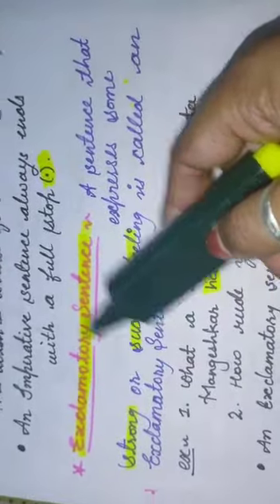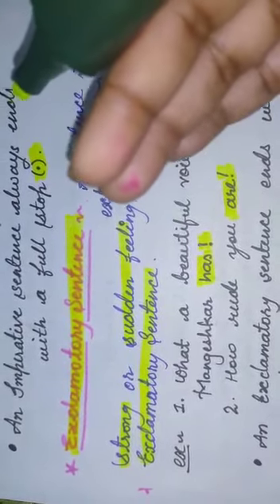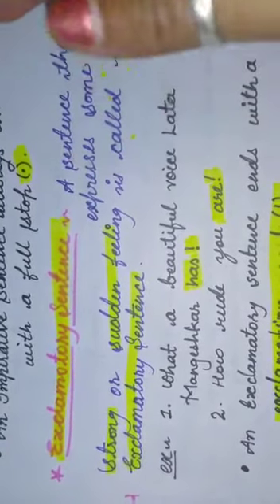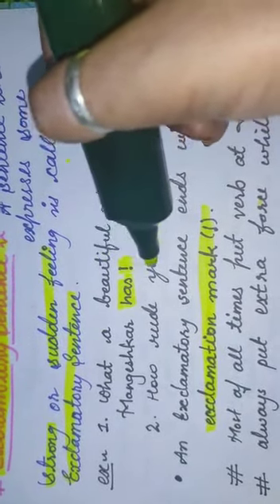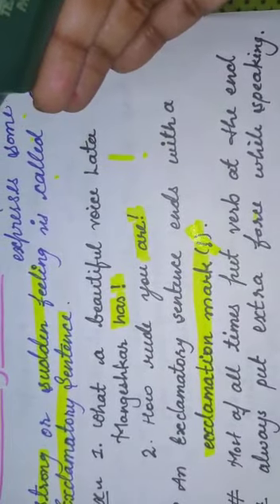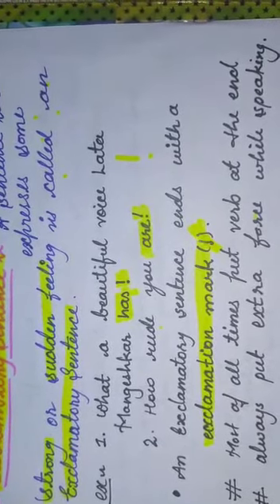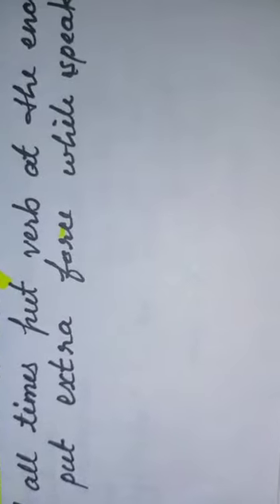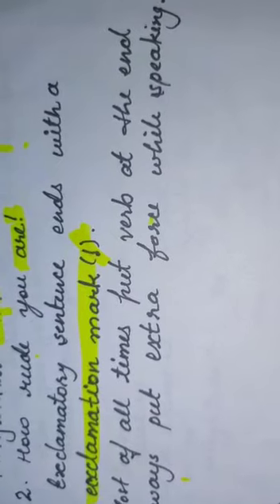English ..class 7..lesson 1..topic- exclamatory sentence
Smart Indian Model School, Rampur ,UP.